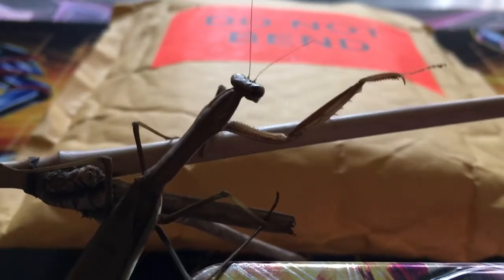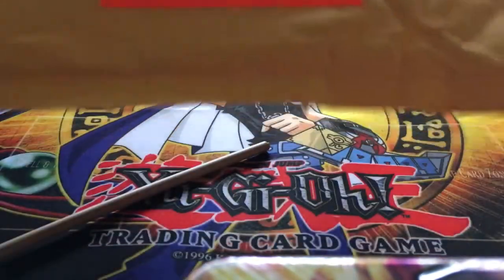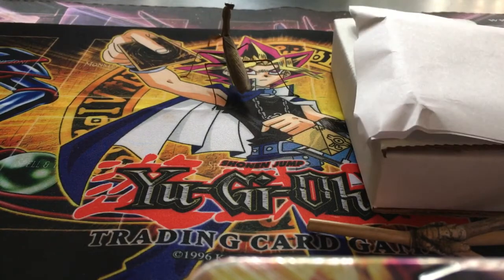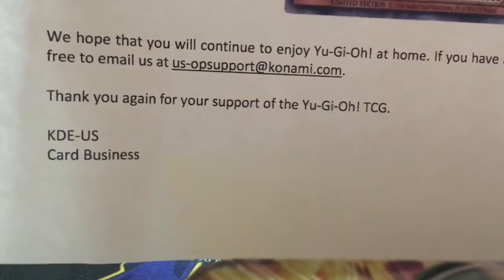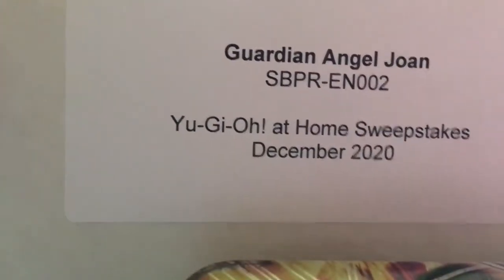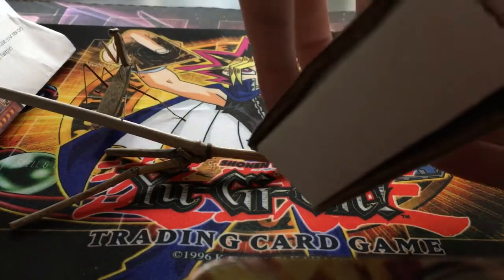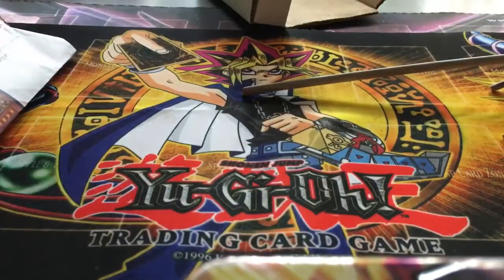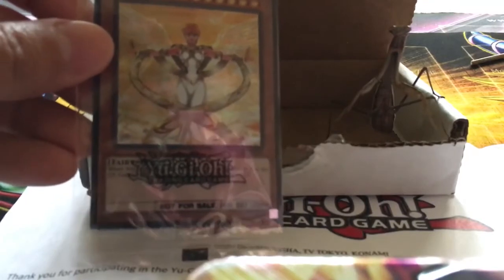YGOatHome Sweepstakes Winner! Guardian Angel Joan Card Blue Foil Lettering Opening! (1 of 300)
*This is the same video uploaded on Maestro Mantis' YouTube Channel. That is PKMNmasterJuice's other account for insect content*

On 12/03/20, I entered the YGOatHome Sweepstakes. You had to use their hashtags with a photo of how you are enjoying Yu-Gi-Oh! at home. I got selected as a potential winner; I immediately filled out their survey. Today, 2/03/20, I received the package. Enjoy this once in a lifetime opening of Guardian Angel Joan Card with blue foil lettering! Many thanks to officalyugiohtcg on Instagram, YuGiOh_TCG on Twitter, and Konami Digital Entertainment-US!!! I will share better pictures on our Facebook page! Thank you all for the continued support; especially during these odd times.

The Guardian Angel Joan Card is not for trade/sale.